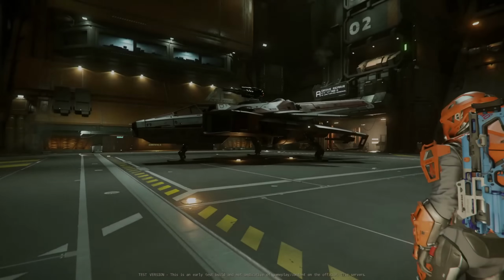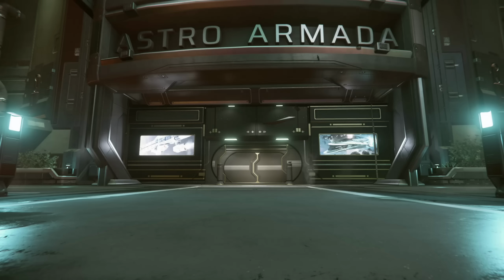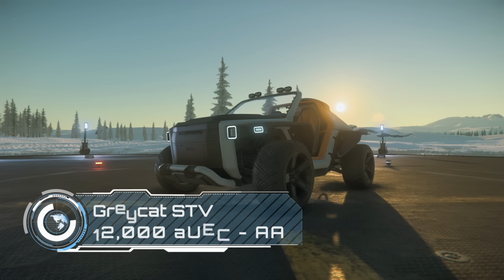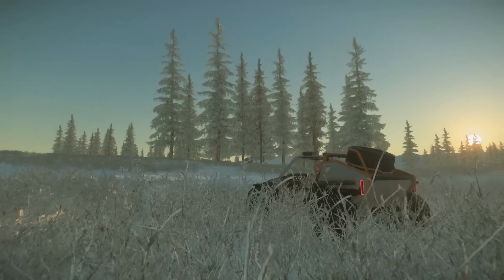New Ships to buy in game in 3.18! The Ships of Star Citizen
It's new ship time! As ever I prefer to keep the focus of the channel on how you can make aUEC and how you can spend it - hopefully saving some of your bank balances in the process. In this episode let's checkout what's coming to the ship shops of Stanton in patch 3.18.

If you'd like to fund my burrito habit

Thank you to the wonderful Anorii for the awesome backing music - Nebula One!

---Chapters

00:00 - Intro
00:40 - Channel Credits
01:14 - Buying ships in game
02:31 - Greycat STV
03:22 - Drake Mule
03:53 - Anvil Centurion
04:58 - Anvil C8 Pisces
05:42 - Anvil C8R Pisces Rescue
06:56 - Drake Cutter
08:10 - Aegis Avenger Titan Renegade
09:10 - MISC Hull A
10:29 - Aegis Gladius Valiant
11:13 - Anvil F7C Hornet Wildfire
11:57 - Aegis Sabre Comet
12:37 - RSI Scorpius
13:58 - Drake Corsair
16:06 - Final Thoughts